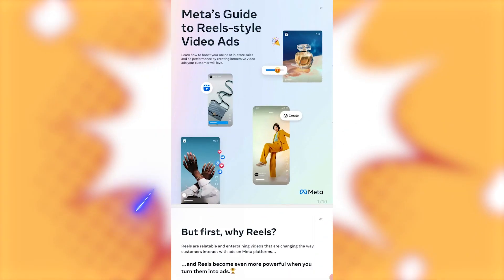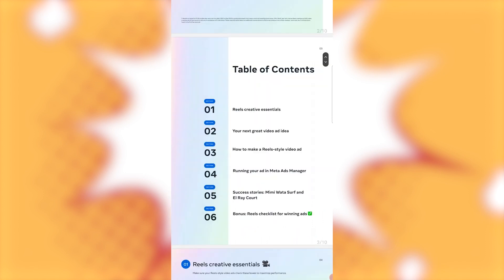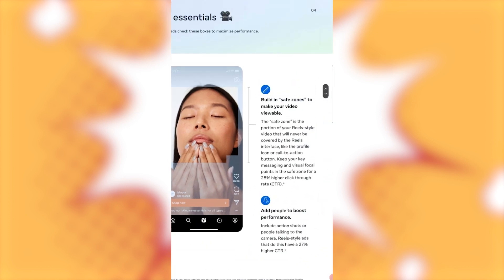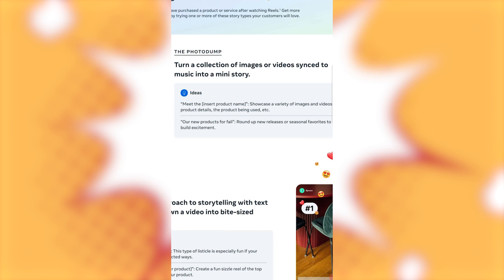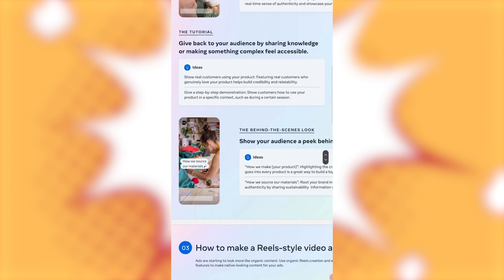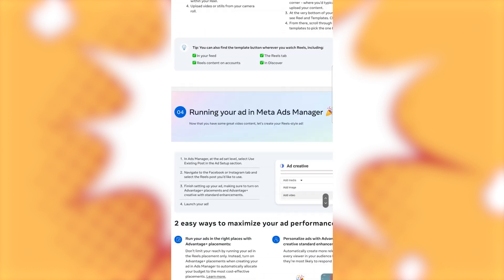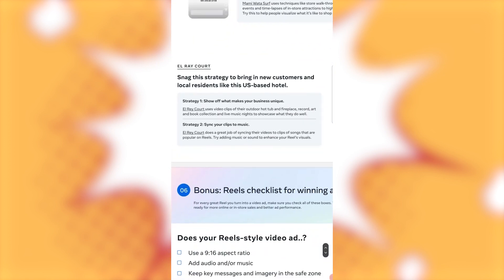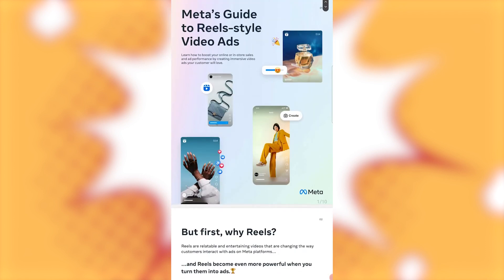Mastering Meta's Reels Style Video Ads: Expert Tips for Marketing Campaigns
This is a teaching from my Basic to Boss program which is for social media and small business content and marketing solutions plus my knowledge from working with 6 and 7 figure bosses as a creative agency owner.

NOTE* The Basic to Boss Program where I teach all things content and marketing for businesses or personal is at this Link and is a HUGE value:  👇🔥🥇

🥇 Ready to get paid for what you know? For those that want to scale with any skill through the power of course creation and zero marketing!

⭐Want to setup your own passive revenue streams or gain creative clarity for all things marketing and business you can book here for a limited time 1-on-1 with Anthony Scott:

This guide was made available to me I do not own it I'm only giving feedback and my advice from my point of view this is Facebook guide that I'm using to give valuable marketing advice.

Are you an adventurous person who wants to learn how to make money online?

Ready to elevate your marketing game with Reels-style video ads? Dive into this essential guide where I break down the art of crafting captivating Reels-style content. Learn step-by-step techniques straight from Meta's playbook, tailored for maximum impact in today's digital landscape. From storytelling to visual effects, discover the key elements that make Reels-style ads stand out and drive results. Whether you're a marketing newbie or a seasoned pro, this video is packed with actionable insights to help you create engaging campaigns that resonate with your audience. Watch now and unlock the secrets to success in the world of Reels-style advertising! 🚀